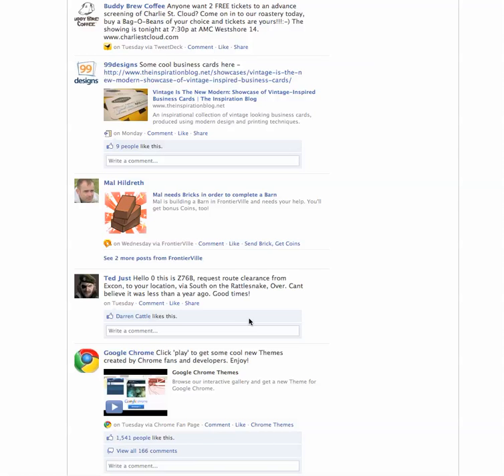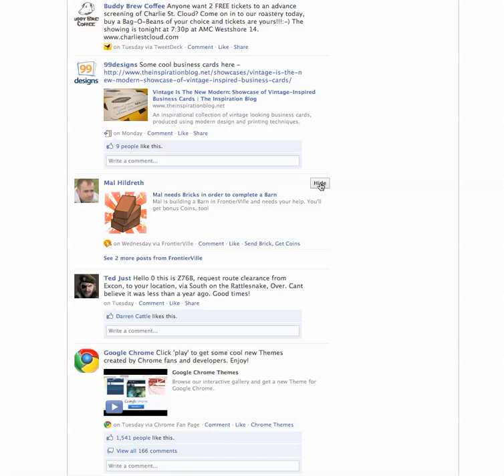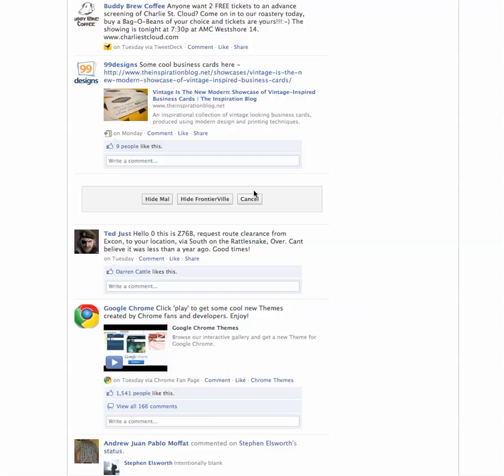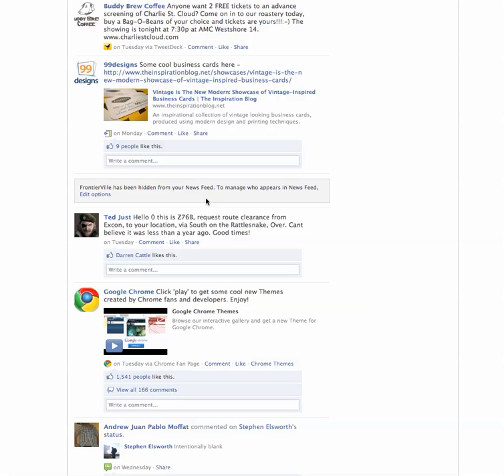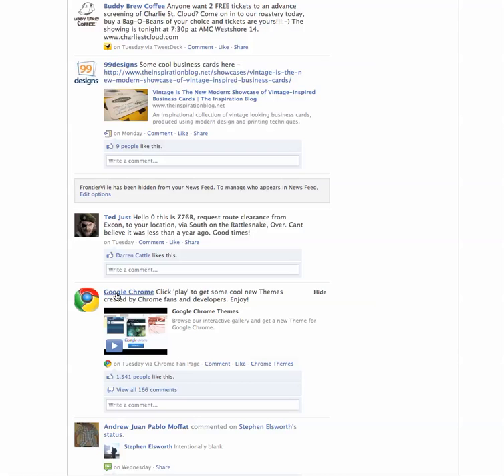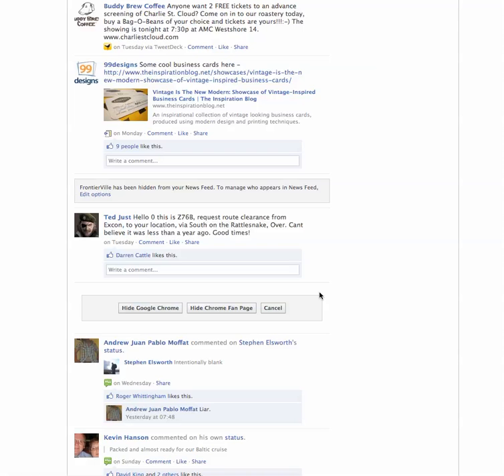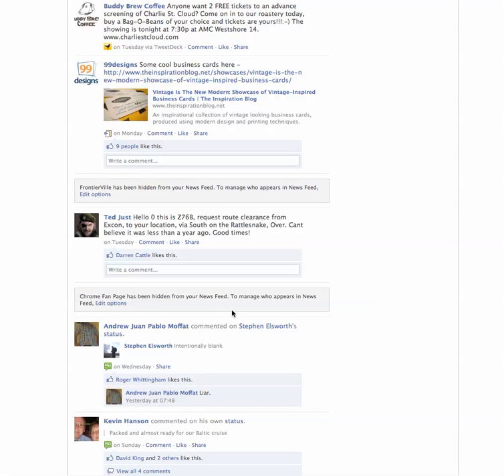Block Facebook News feed notifications.mp4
If Facebook notifications are filling your Facebook wall and you grow tired of being asked to farm crops on farmville or take out a hit on a mob boss on Mafiawars then watch this video to block Facebook application updates and notifications from your news feed